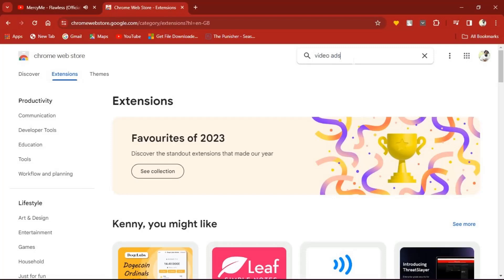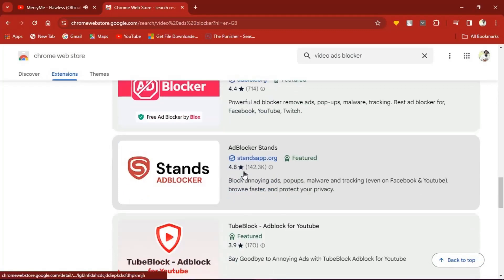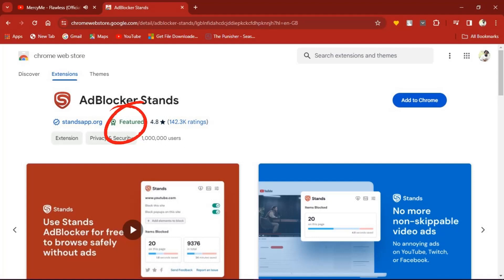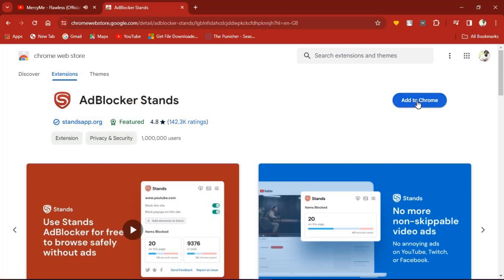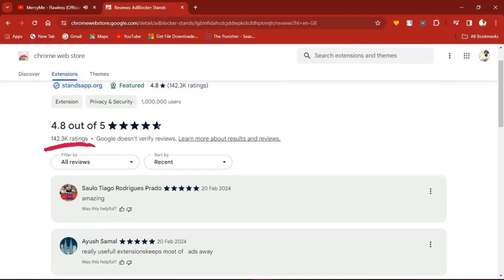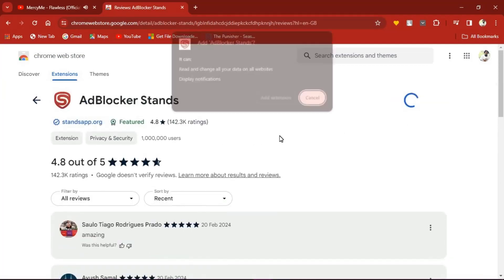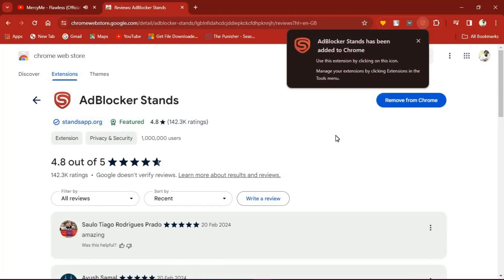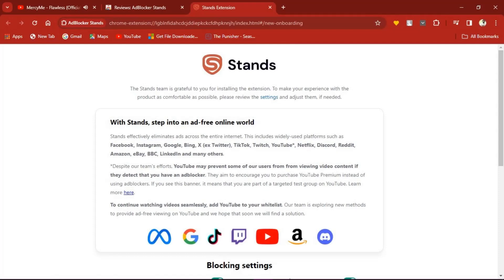How To Block Ads in all Social Media Platforms!!!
How To Block intrusive Ads in all Social Media Platforms. ads socialmedia youtube.